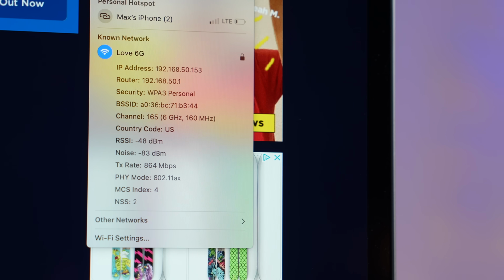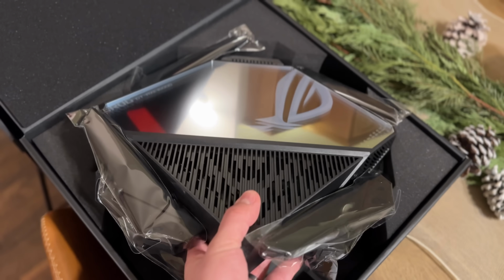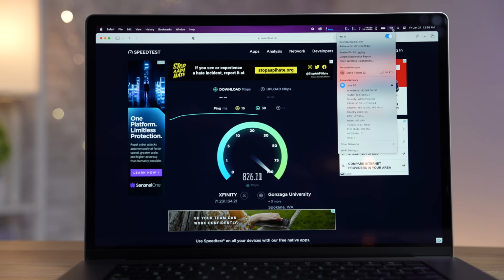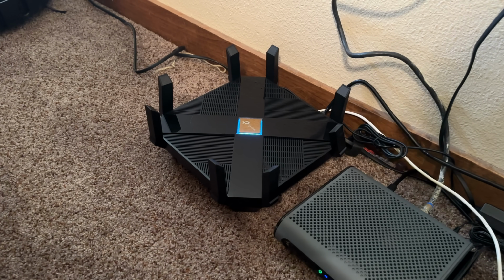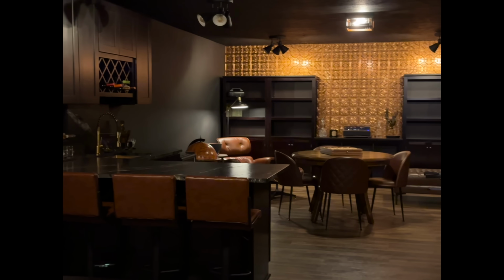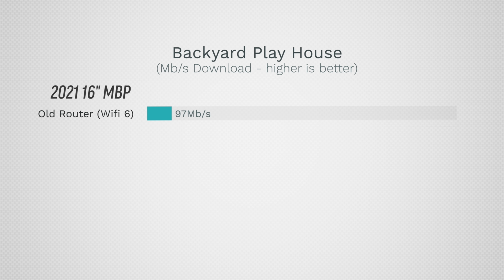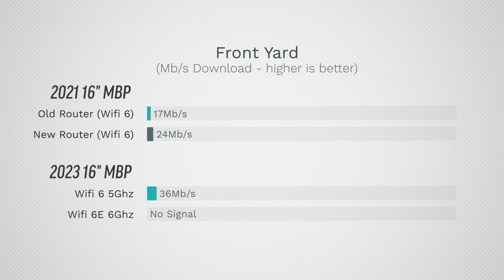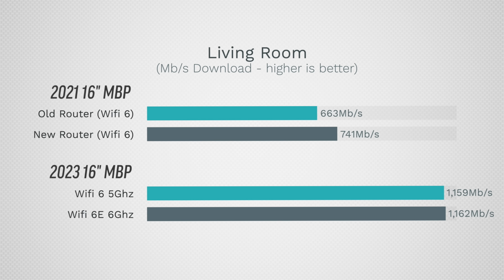WiFi 6 vs WiFi 6E Real World Test - What you NEED to Know!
WiFi 6 vs WiFi 6E - The 2023 14" and 16" MacBook Pros have BETTER WiFi, but Here's what Apple DIDN'T Tell You!
WiFi Router I Recommend
WiFI 6E Router
Budget Wifi 6 Router

THIS is the MacBook Pro you should buy right now
Want to help support us?

Best deals on new Macs on Amazon ⬇️
14" MacBook Pro 2023
16" Macbook Pro 2023
M2 Mac mini
M2 Pro Mac mini